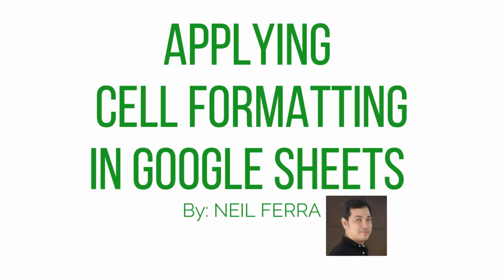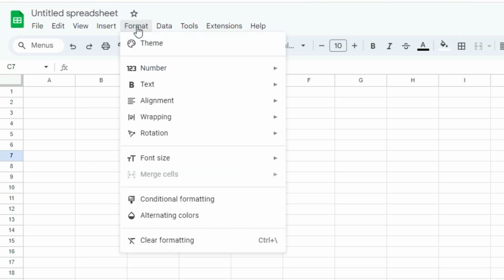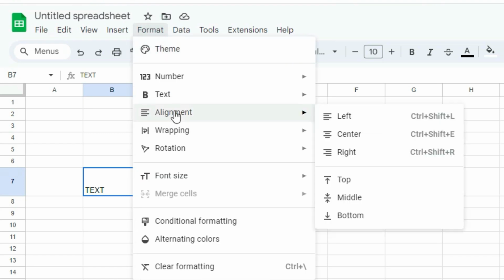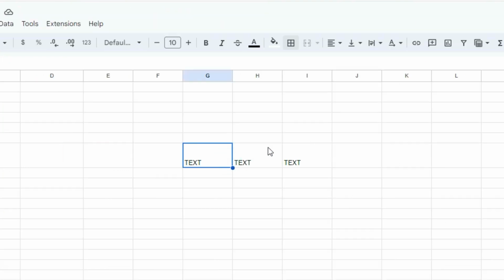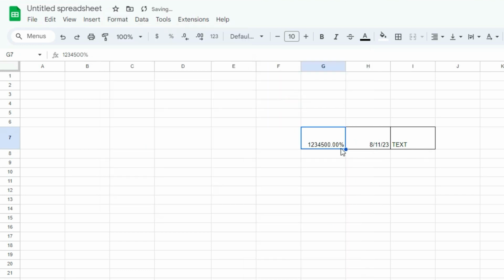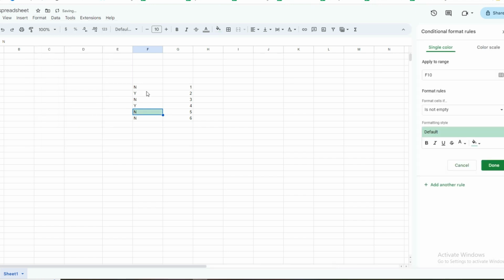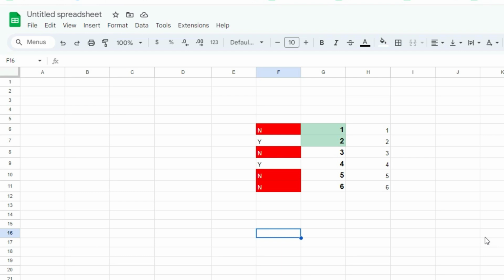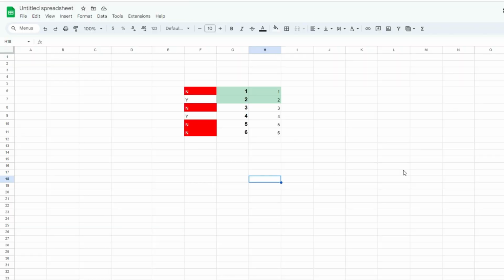Applying cell formatting in Google Sheets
Applying cell formatting in Google Sheets allows you to change the appearance of cells, including font style, size, color, alignment, borders, and more. By following these steps, you can apply various cell formatting options to your Google Sheets and make your data more visually appealing and easy to read.